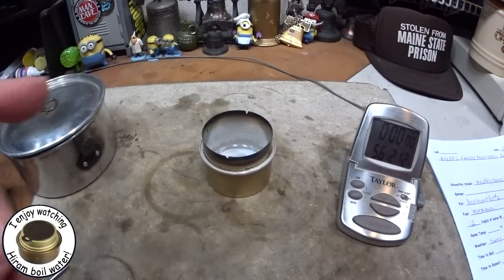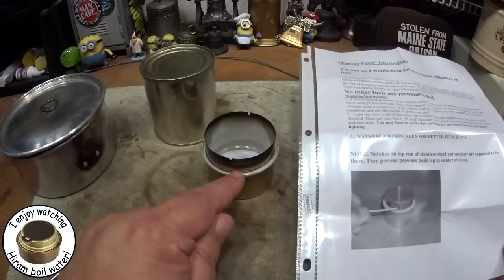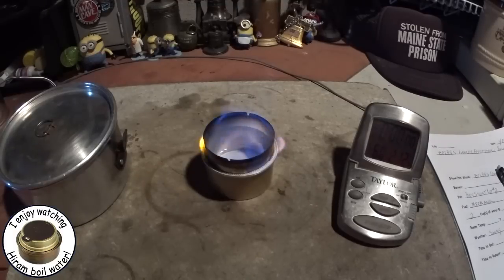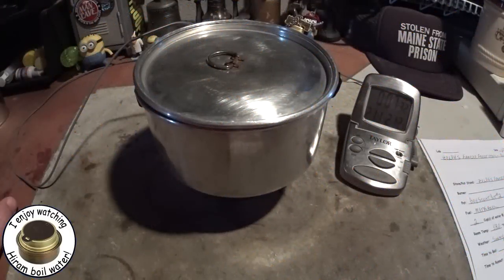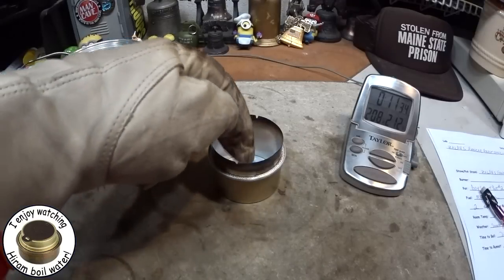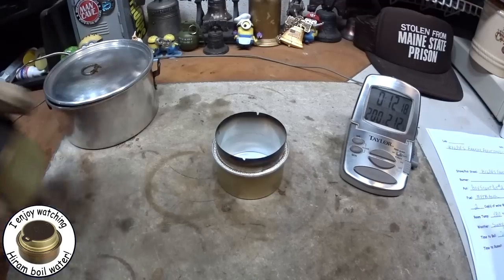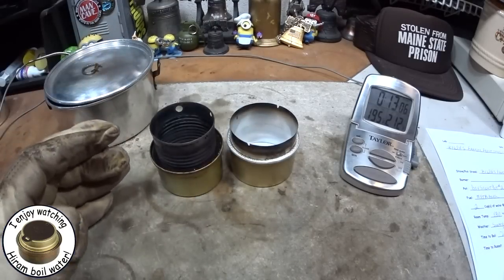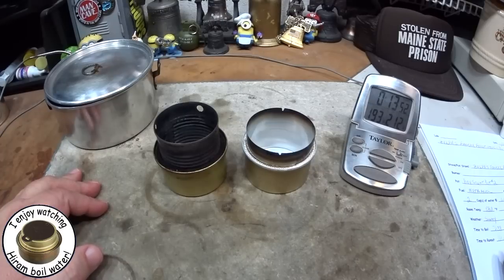Zelph's Fancee Feest Stove - Boil Test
I've had a bunch of requests to do one of my standard boil tests on Zelph's Fancee Feest Stove so I guess I can't put it off any longer.

Couple of things I want to note:

I haven't had any luck lighting the stove the way the say in the instructions that came with the stove, "Light the stove at the place where the stainless steel pot support meets the white wicking material You may have to wait a few seconds for the wick to absorb fuel before lighting." That last sentense was in bold print. The only way I've been able to light the stove is by applying the match inside the pot support. On my version of this stove I can pot the pot on the stove and then light it. I even let the stove sit with alcohol in it for ten minutes but no luck.

The other thing is that I think the distance between the wicking and the pot bottom is too short. On my stove that distance is one inch. On Zelph's stove the distance is .60 inches.

Below I will have the results of this test plus the results of the test I did on my Fancy Feast Stove back on July 22, 2013.

I hope this helps those that asked for it. I feel the heat from the "hate mail" coming. 8-(

Hiram

Lab0578
Title: Zelph's Fancee Feest Stove - Boil Test
Room temp: 58°
Humidity: 53%
Weather condition: Sunny
Burner: Zelph's Fancee Feest Stove - Boil Test
Stove/Pot stand: Zelph's Fancee Feest Stove - Boil Test
Pot: Boy Scout Pot #2
Fuel: methanol
Amount of fuel: 1 fluid ounce
Amount of water: 2 cup(s)
Water temp at start: 60°
Time to boil: 7 minute(s) 39 second(s)
Time to run-out: 11 minute(s) 11 second(s)
Note:

Lab0450
Title: Fancy Feast Stove - Boil Test #1
Room temp: 84°
Humidity: 64%
Weather condition: Cloudy - Looks like rain
Burner: Fancy Feast Stove
Stove/Pot stand: Fancy Feast Stove
Fuel: methanol
Time to boil: 5 minute(s) 13 second(s)
Time to run-out: 9 minute(s) 00 second(s)
Note:
Link to this video:

Specifications:
My Fancy Feast:
Outside can diameter: 2.4" (61.18mm)
Outside can height: 1.45" (36.98mm)
Inside can diameter: 2.08" (52.84mm)
Inside can height: 2.50" (63.65mm)
Height of flames: 1.04: (26.64mm)
Weight of stove (empty - after burn): 0.81 ounces (22.9 grams)

Zelph's Fancee Feest
Outside can diameter: 2.4" (60.96mm)
Outside can height: 1.45" (36.91mm)
Inside can diameter: 2.29" (58.34mm)
Inside can height: 2.03" (51.78mm)
Height of flames: 0.60" (15.47mm)
Weight of stove (empty - after burn): 0.84 ounces (23.8 grams)